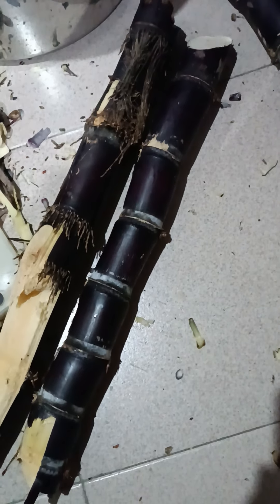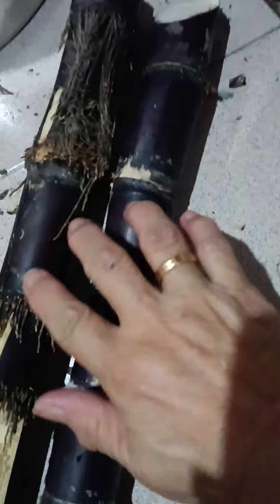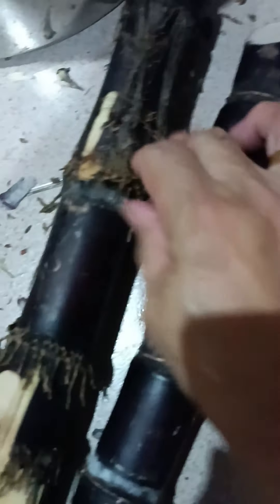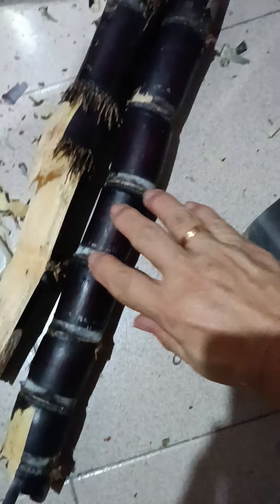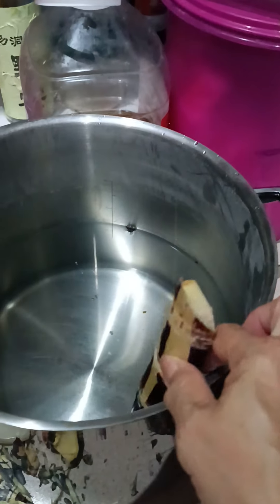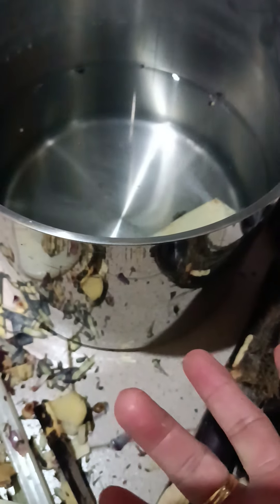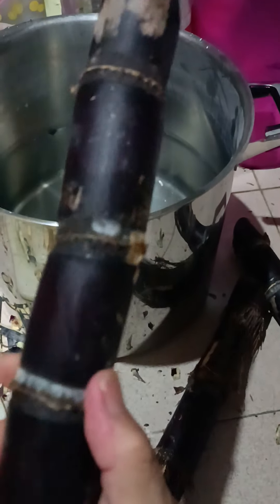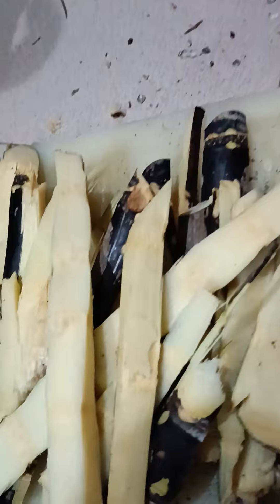How to boil your own sugarcane beverage.